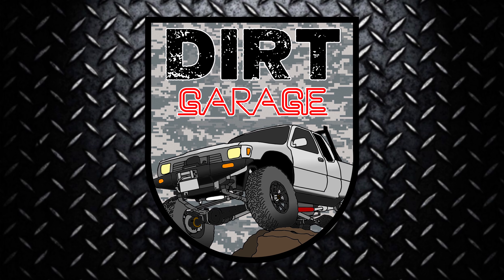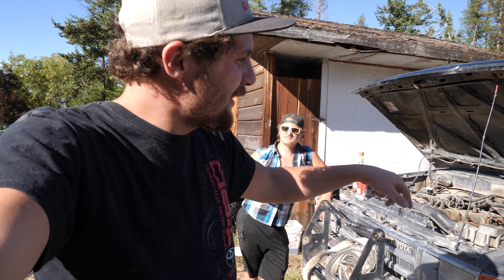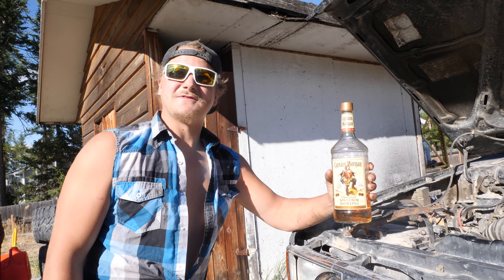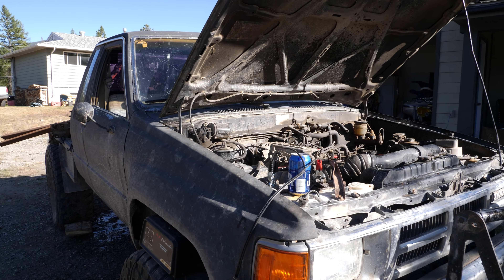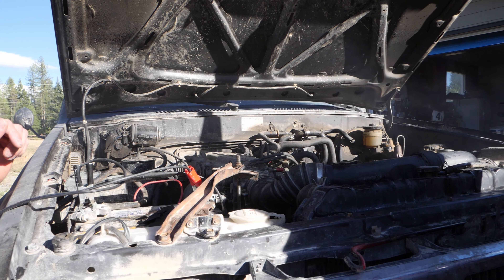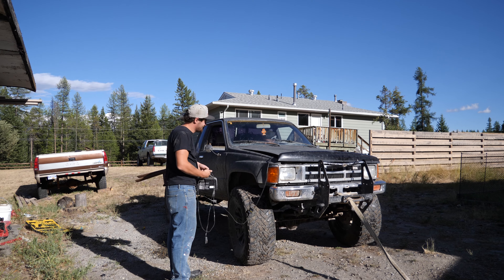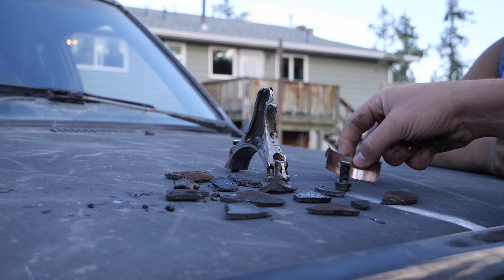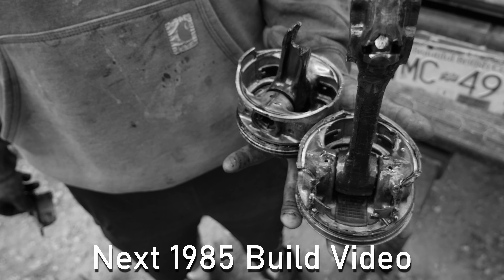KILLING a Toyota With Maple Syrup as OIL!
We attempt to fix the very broken 22RE in my brothers 1985 Toyota Pickup with a simple Maple Syrup oil change! Did it work?

My 2020 OFFROAD Gear Kit / Recommendations:  USA Links

- 5VZ-FE 3.4 Swapped
- Manual Swap
- Dual Transfer Cases
- TRD Supercharger